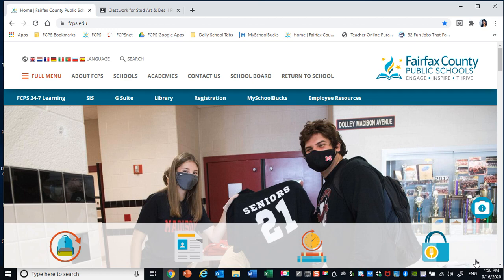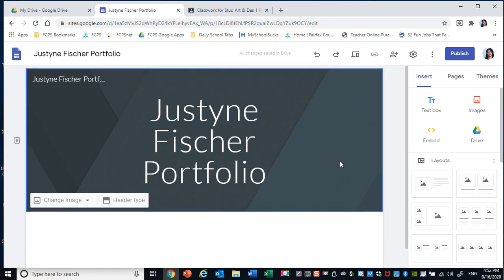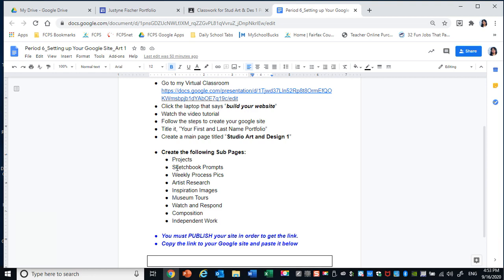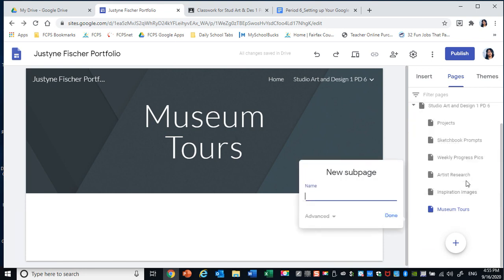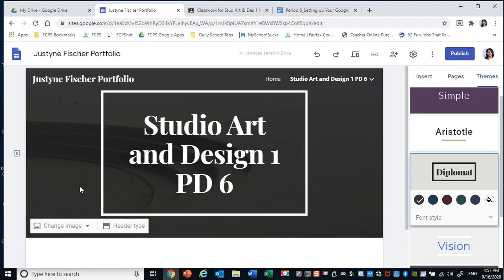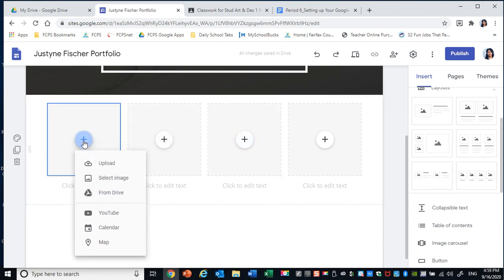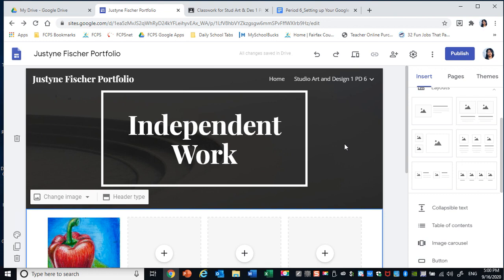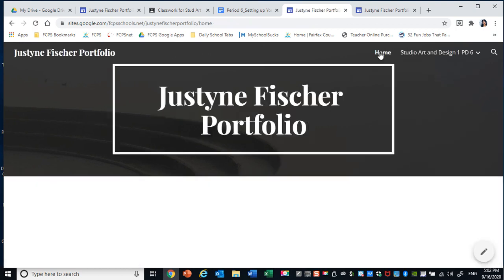Setting Up Your Google Website